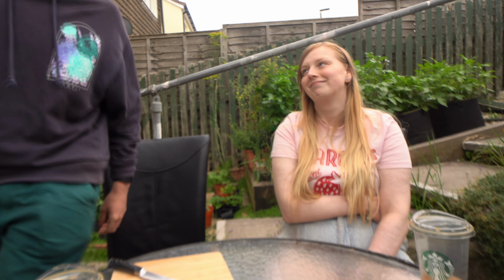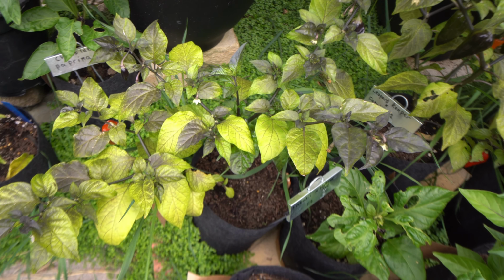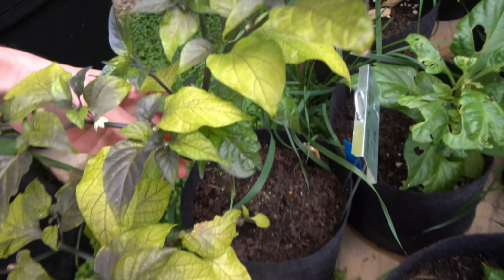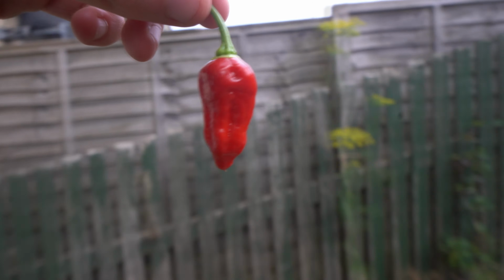Eating with Isotope - Episode 12 - Fatalii x Hallows Eve F1 (The HOTTEST pod I have ever eaten)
Spoiler alert, this one kicked my ass. My own manual cross between Fatalii and Hallows Eve!